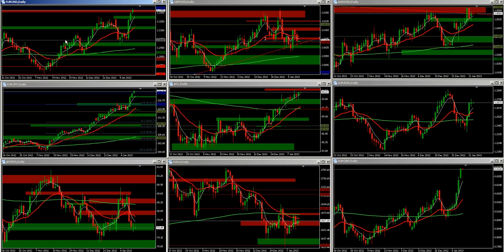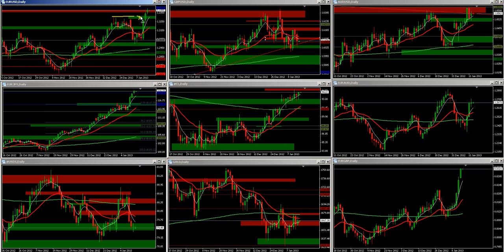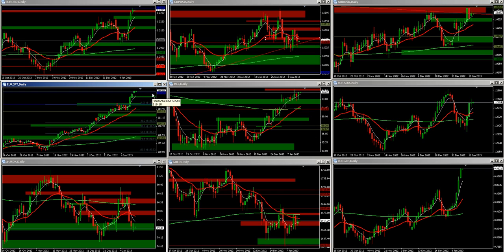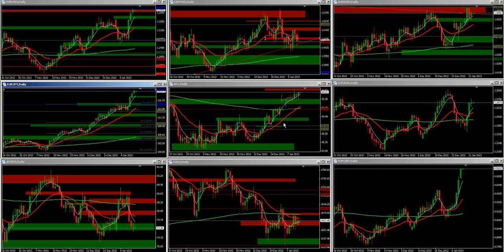Daily Price Action Outlook For January 15th, 2013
We take a look at Daily Price Action and Levels where price action could occur across all of the pairs we typically cover.